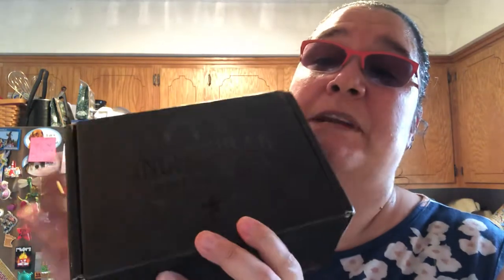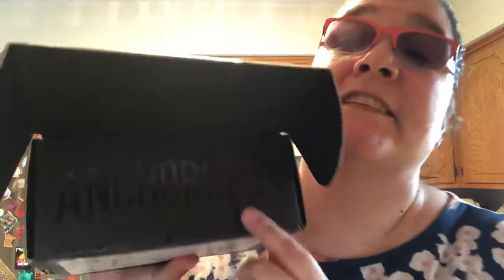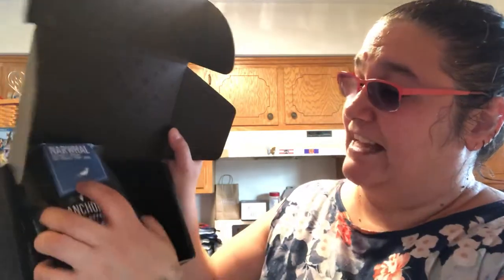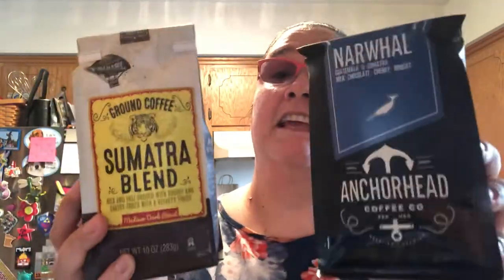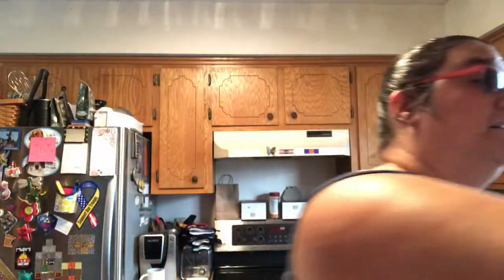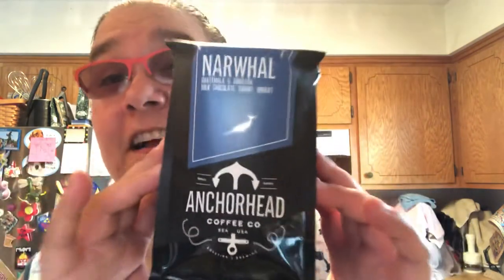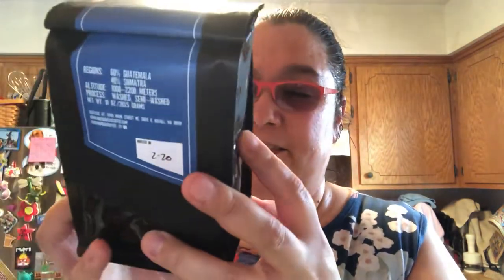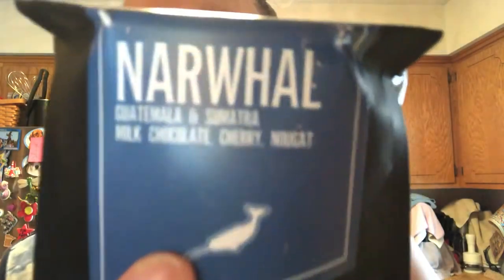Unboxing mail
This video I’m just opening my mail I got from Anchorhead Coffee Co.  I’m excited to try this blend. I was recommended this coffee from a guildmate. Enjoy!